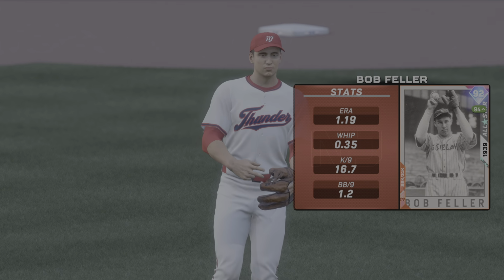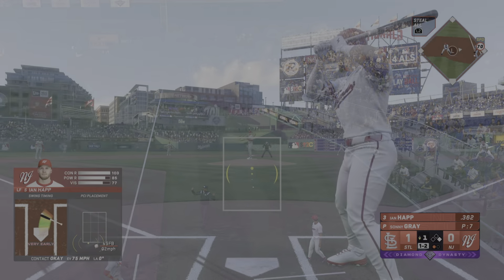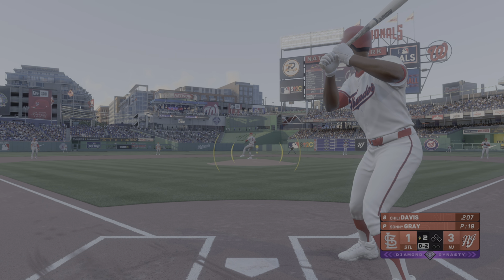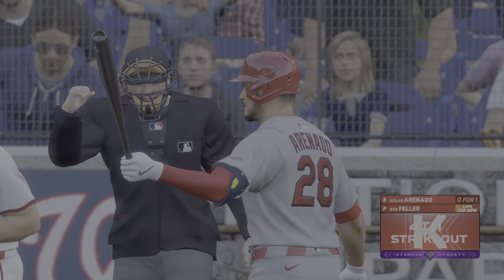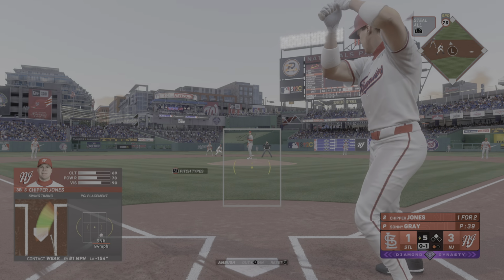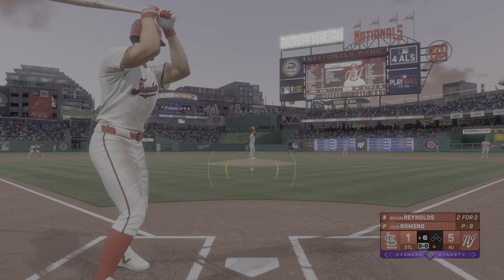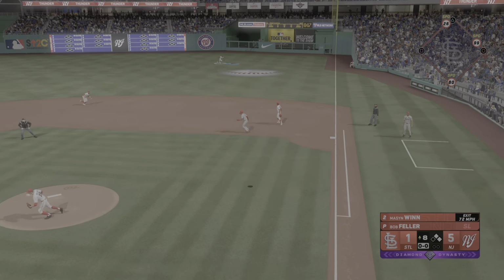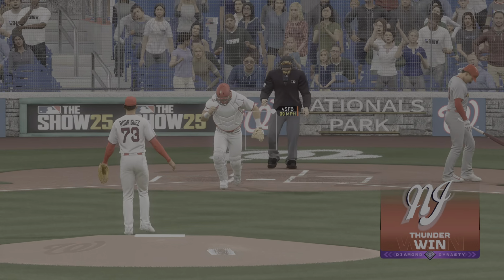MLB The Show 25 - Thunder Vs Cardinals